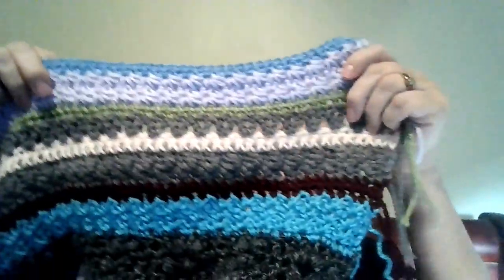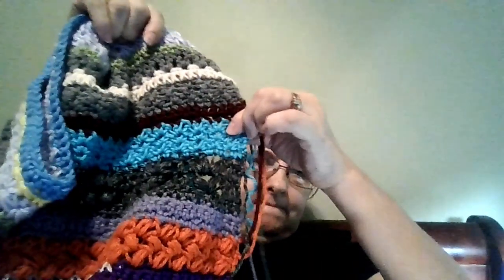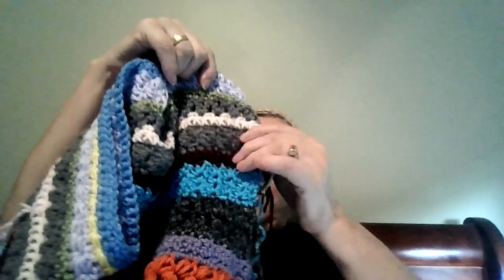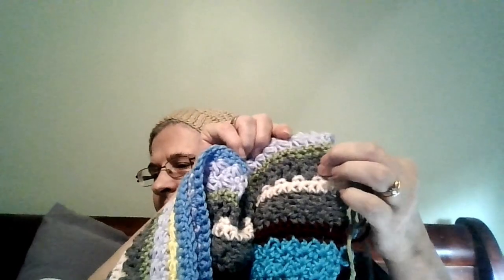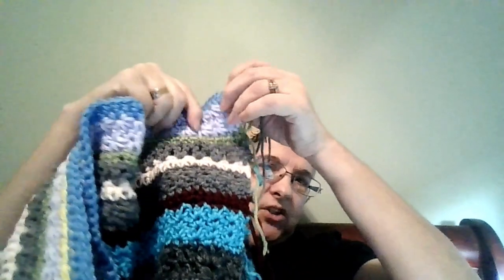100daysofchristmas2023 Day 47 and 48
Day 47 is Crossed Dc
There are 2 tutorials for this stitch in the playlist below

Etsy shop
Chatelainmakes

                      T1B 4J1